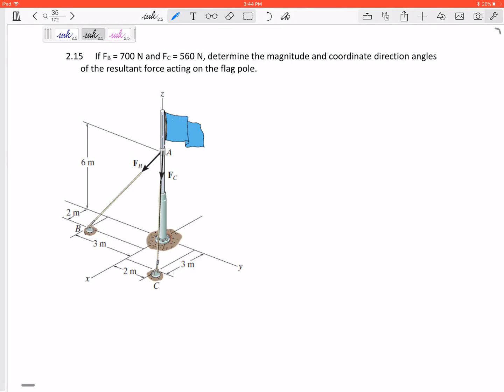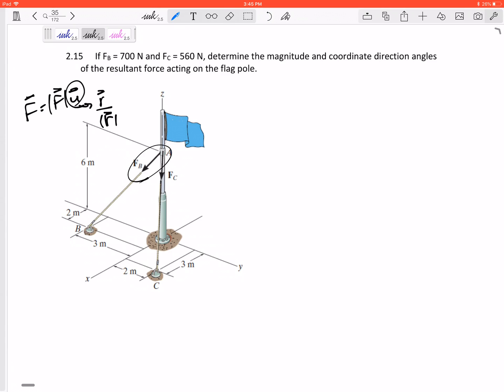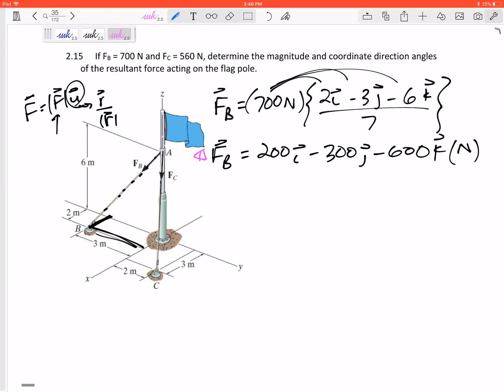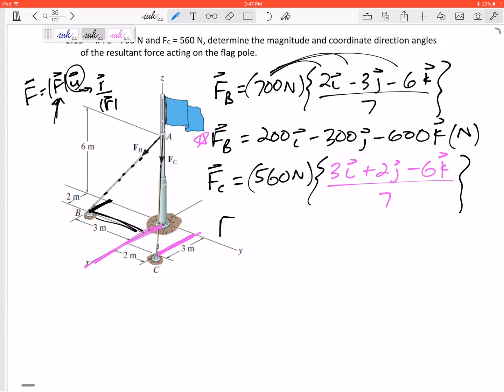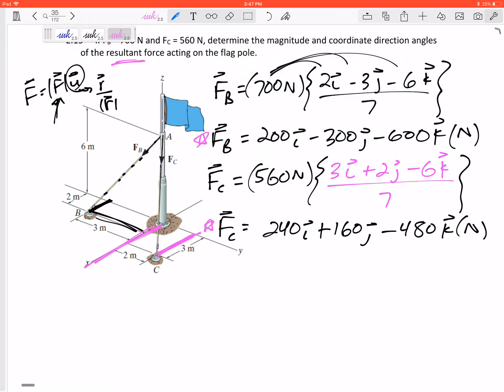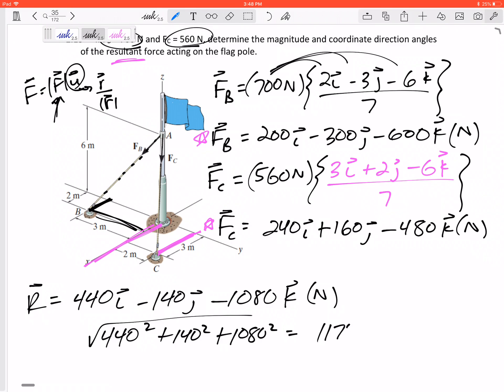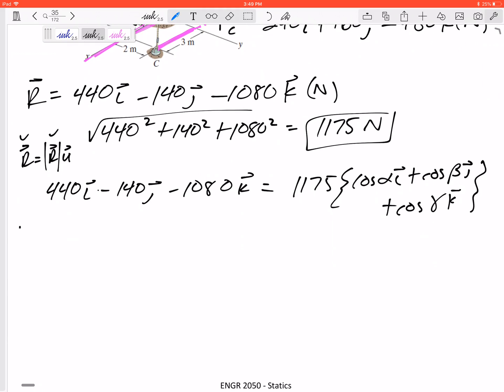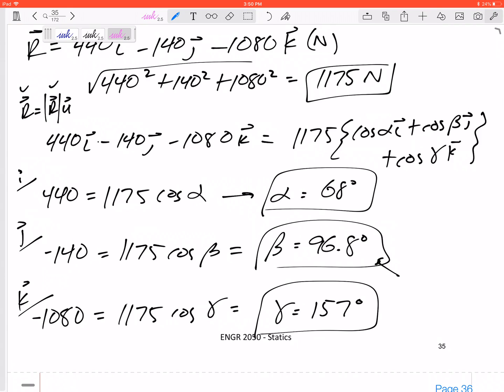Statics - Dimensions Example 3